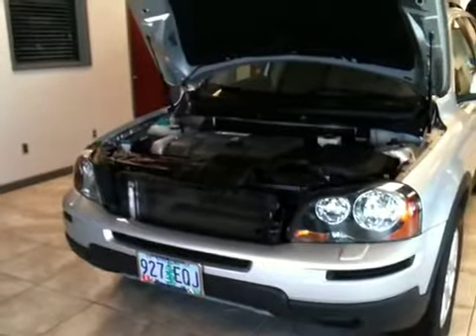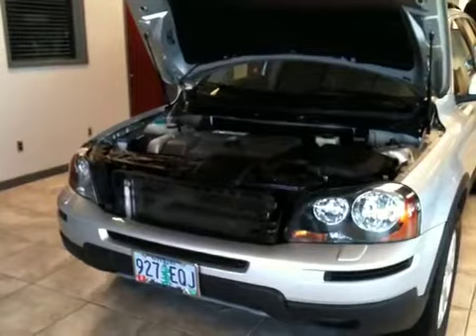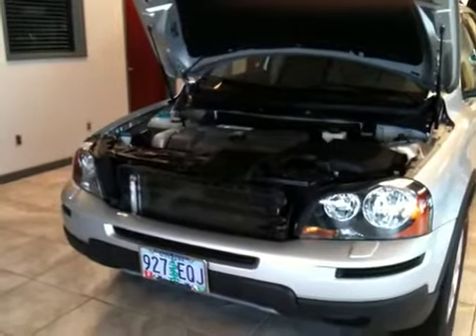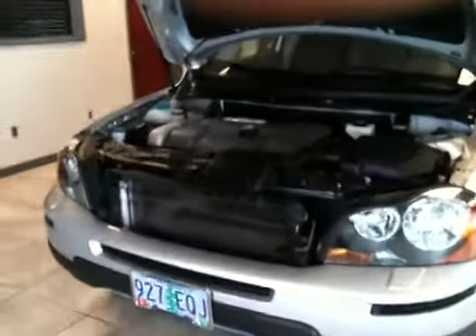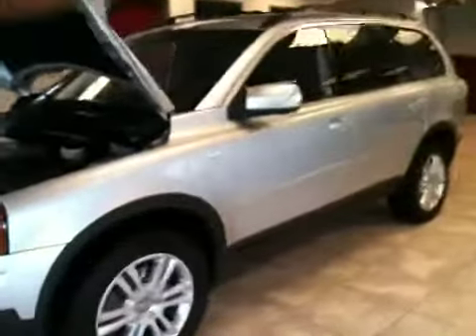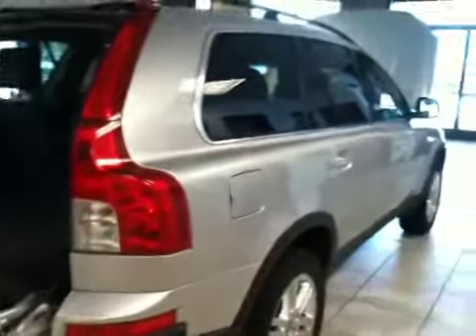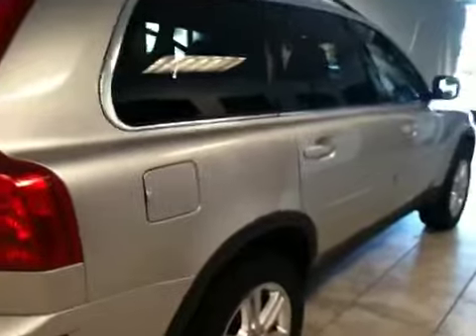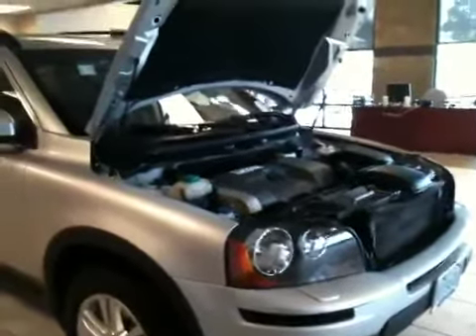2008 volvo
Xc90